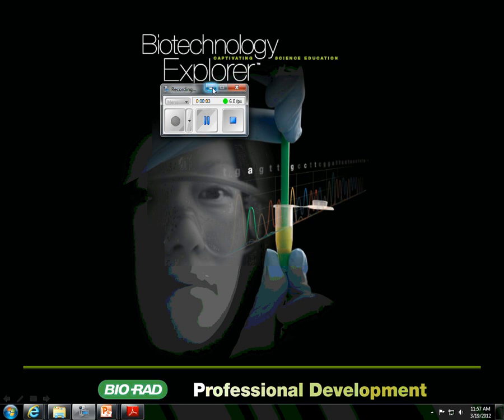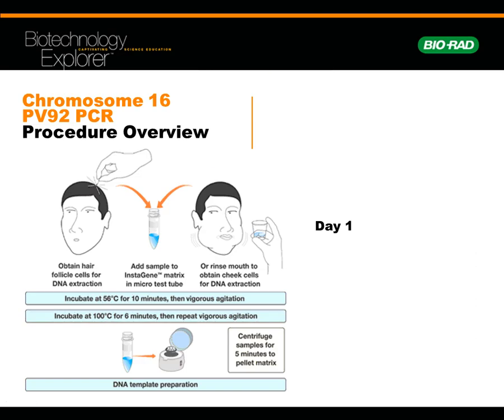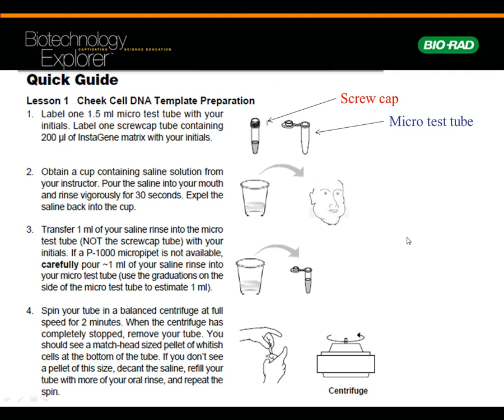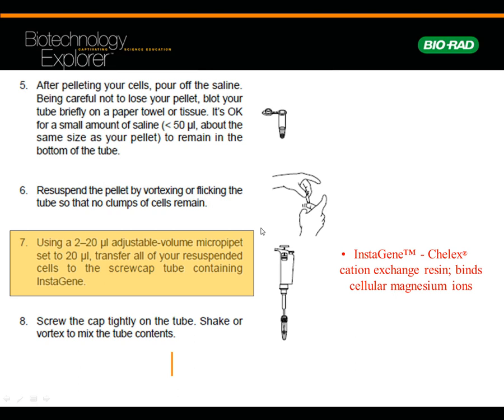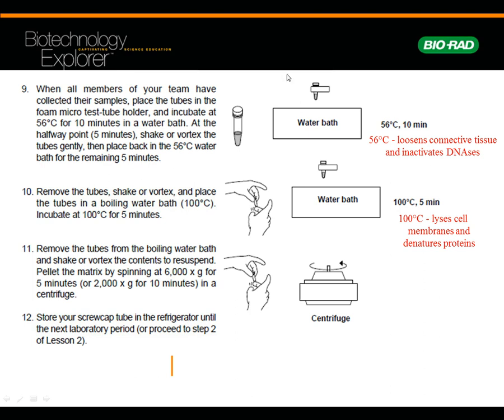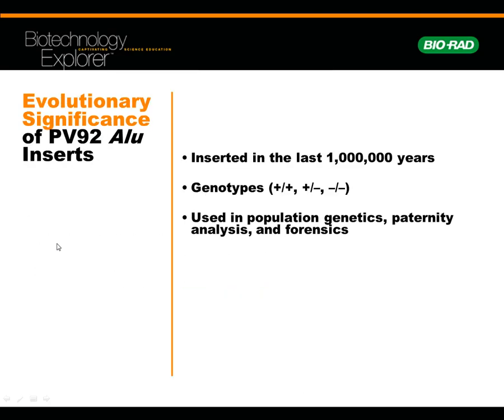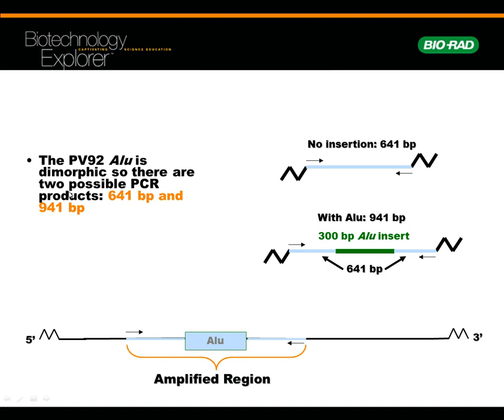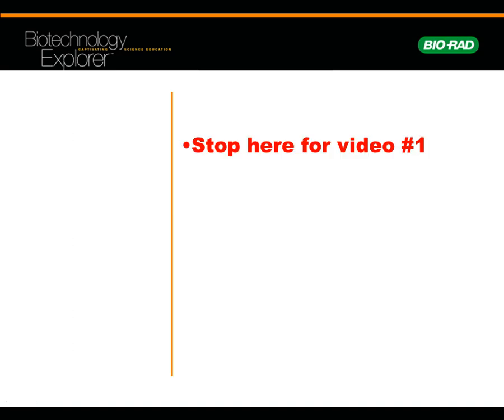PV92 Prelab.wmv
A brief overview of the PV92 lab, a touch of detail about Day 1 (getting our own DNA from  our cheek cells), and a brief discussion about "what is PV92?"